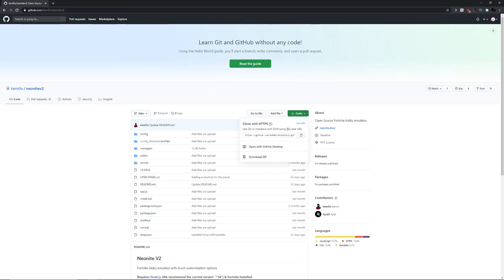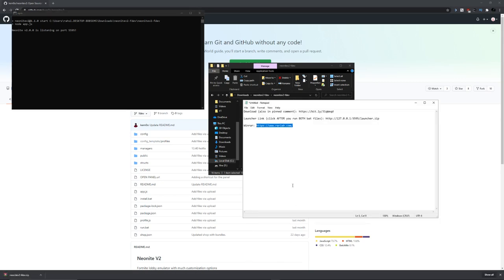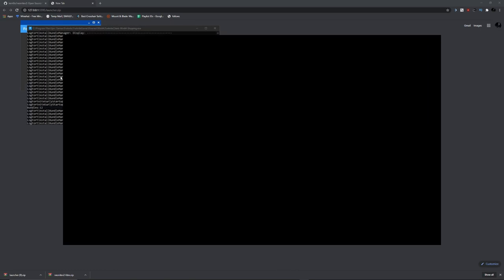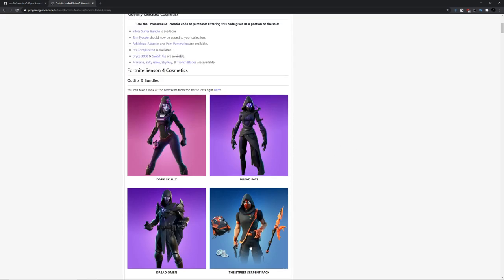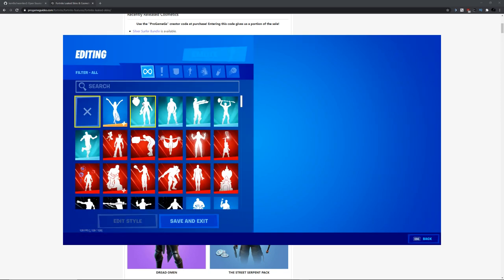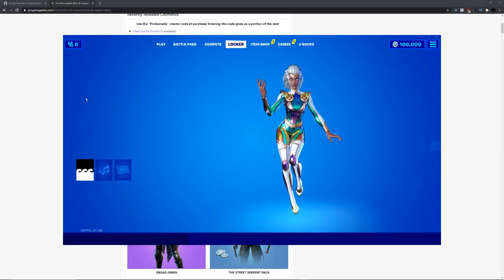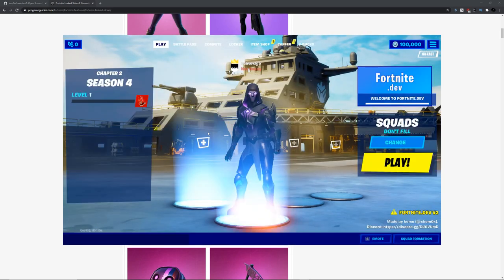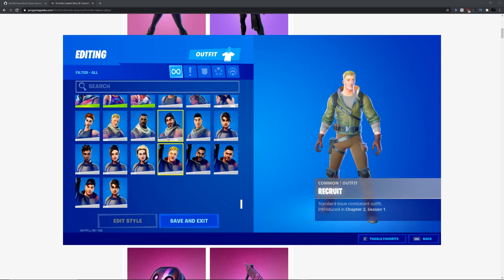Fortnite *PRIVATE SERVER* in Season 4 (All Skins/Emotes for Free)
How to get a **PRIVATE SERVER** in Fortnite Season 4 (All Skins/Emotes for Free)
Unreleased skins
Neonite Private Server V2